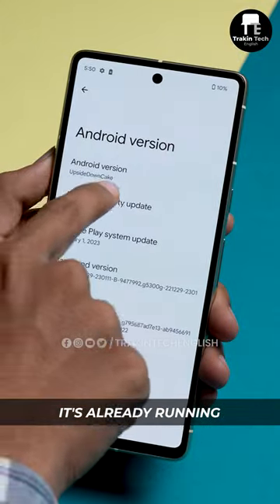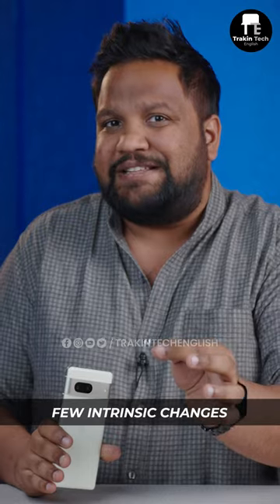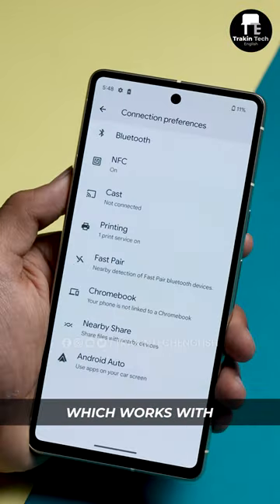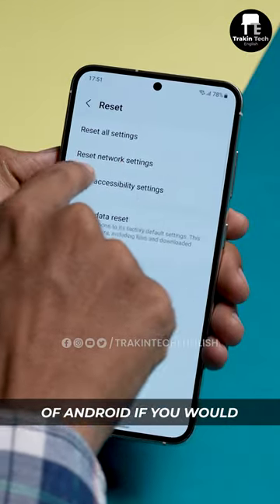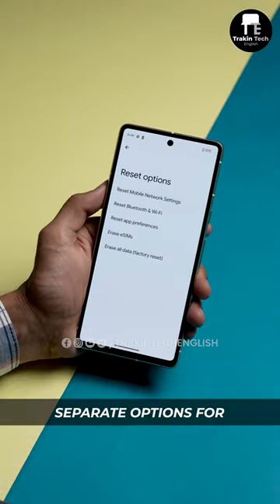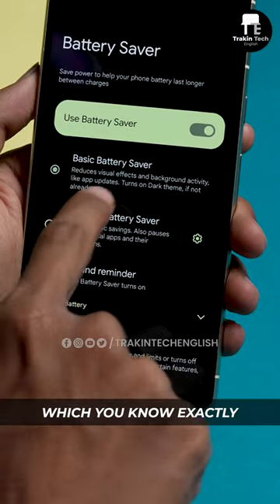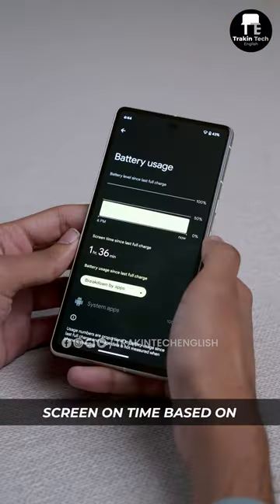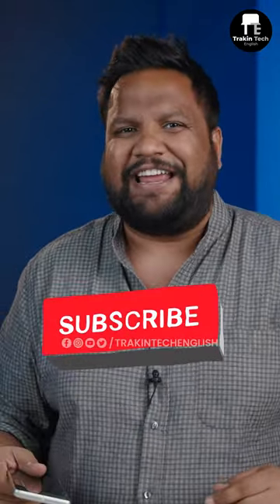Android 14 - 5 Awesome New Features!